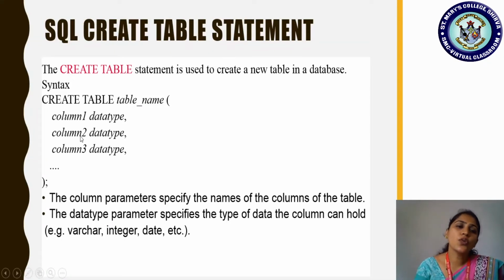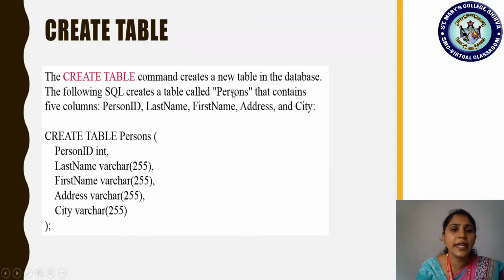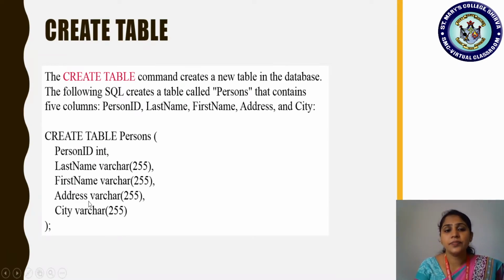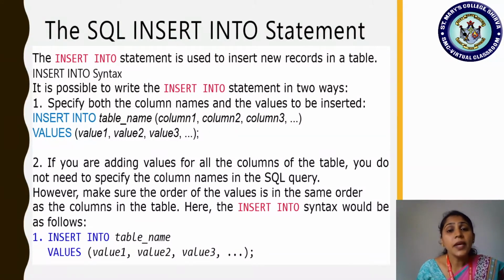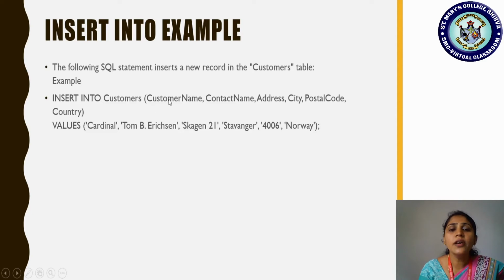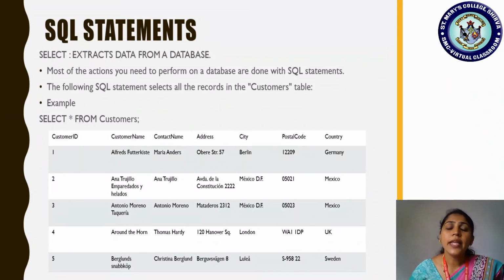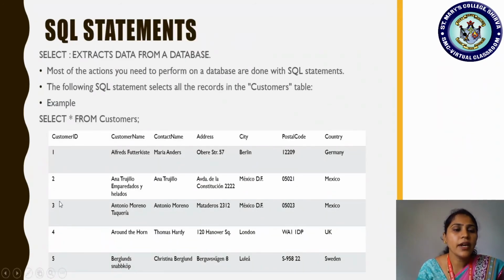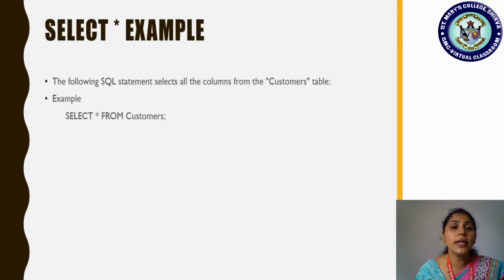DBMS UNIT3 C1 3